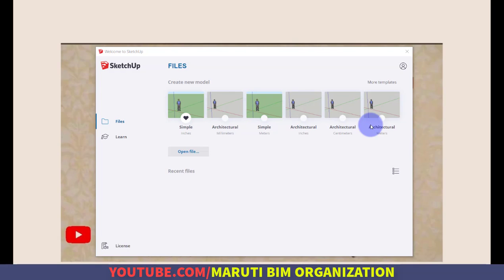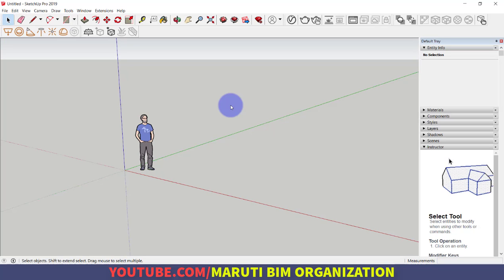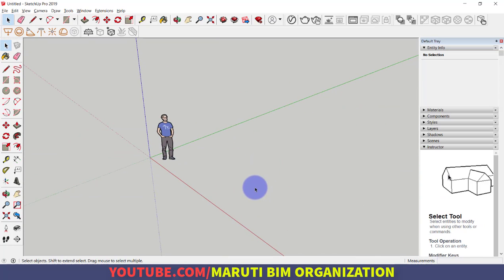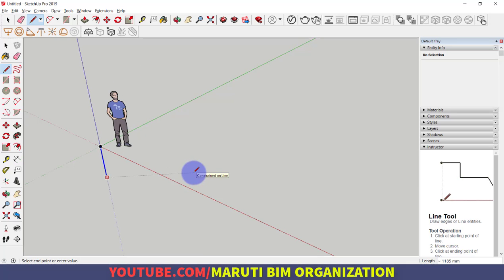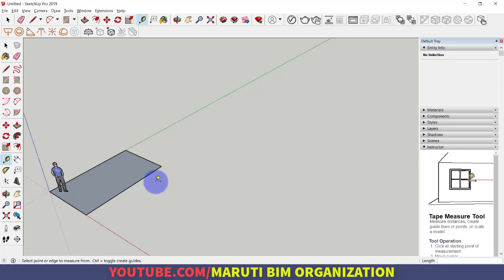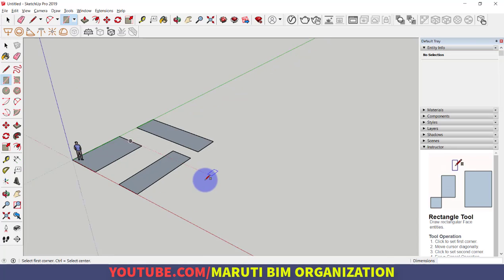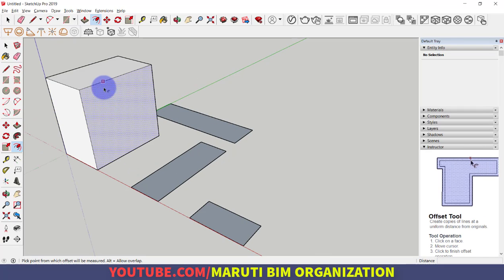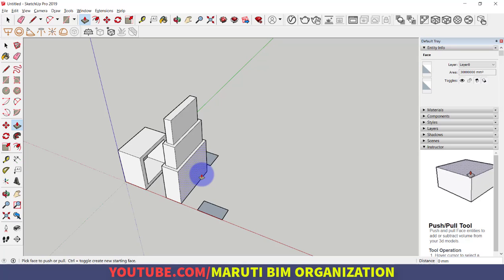PART 1 - Introduction to Sketchup Interface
Hello,

AutoCAD 3D
PHOTOSHOP

Ashish Pandit
(BIM Engineer)
Youtube Channel Name :- Maruti BIM Organization